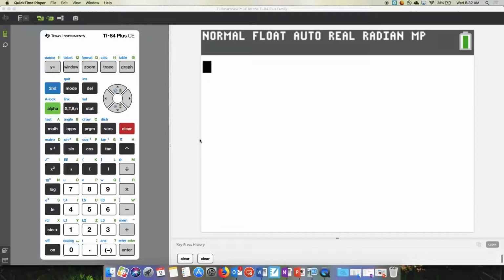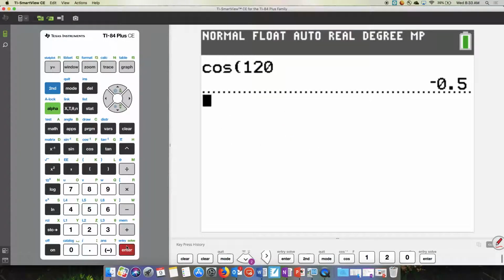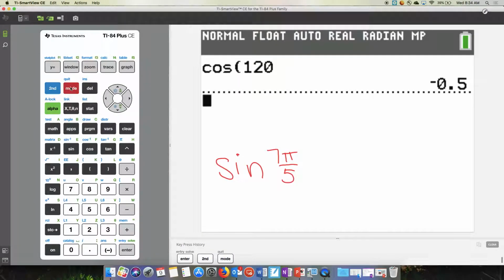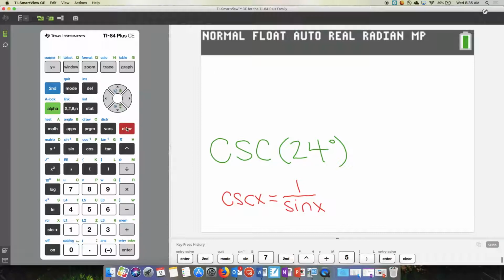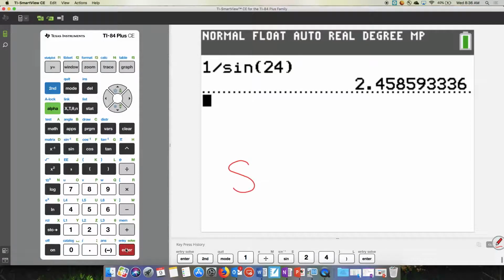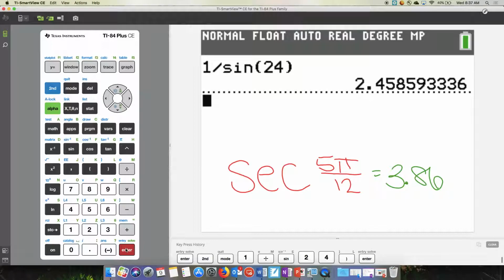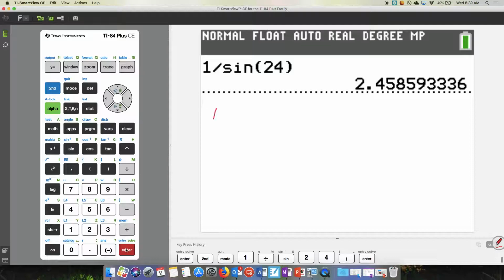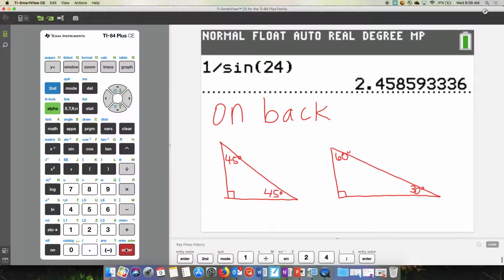4.3 (1/9/19) H. Pre-Calc